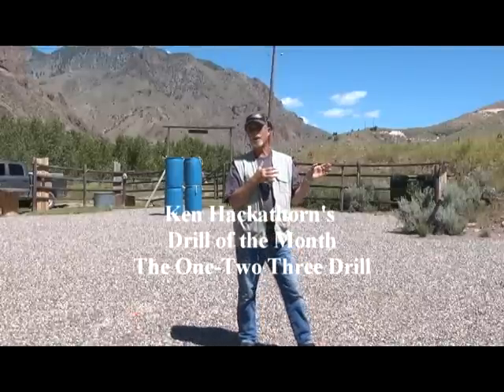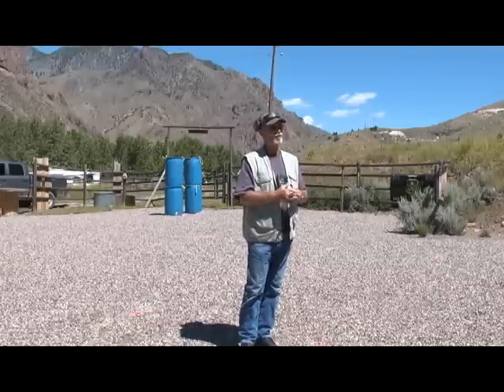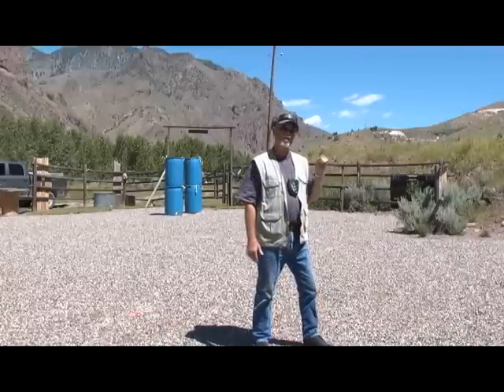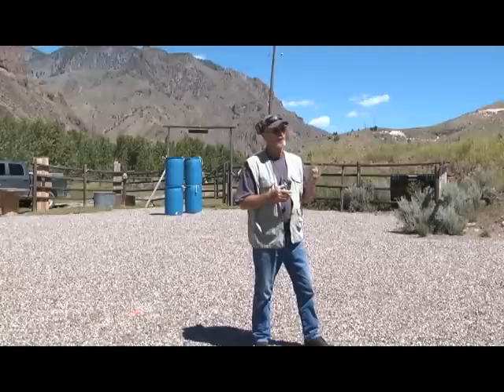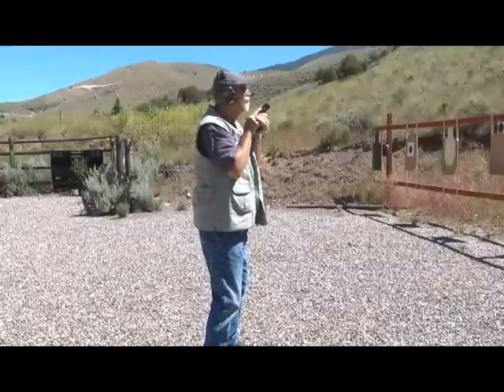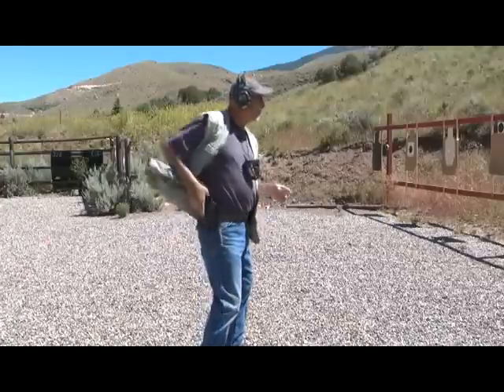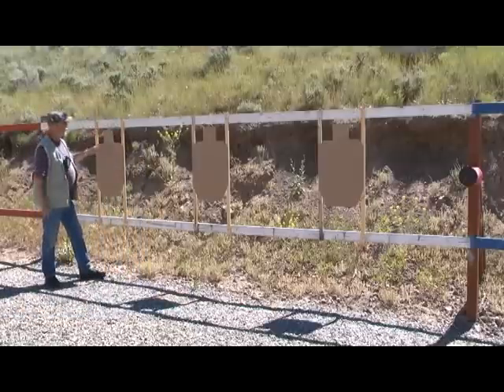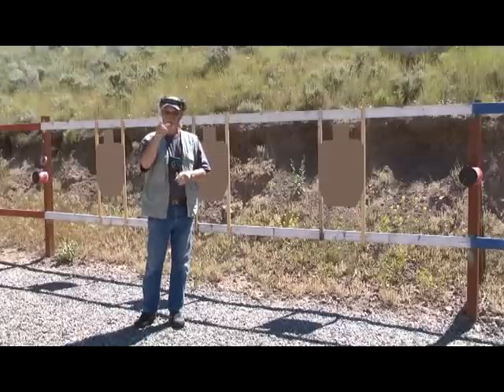Ken Hackathorn's Drill of the Month The 1 2 3 Drill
Ken Hackathorn demo's The1-2-3 Drill with a Glock equipped with the Hackathorn Tactical Trigger